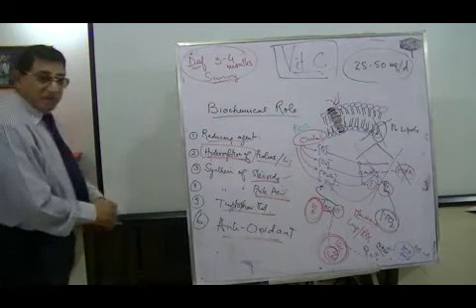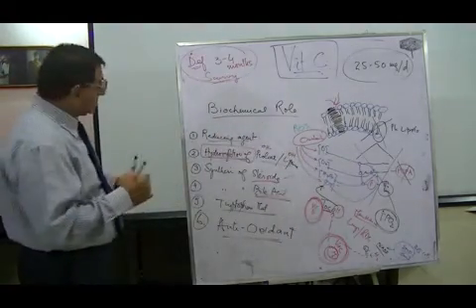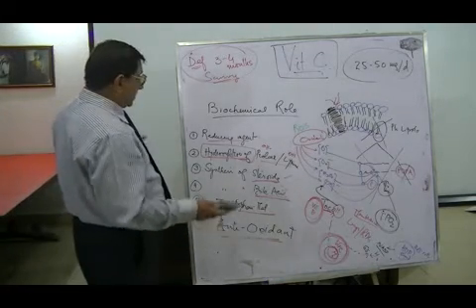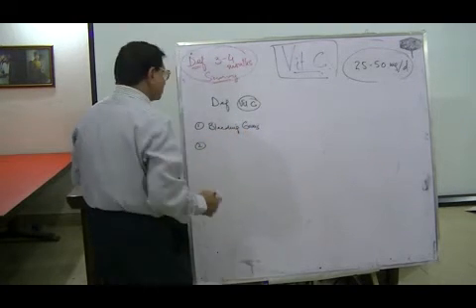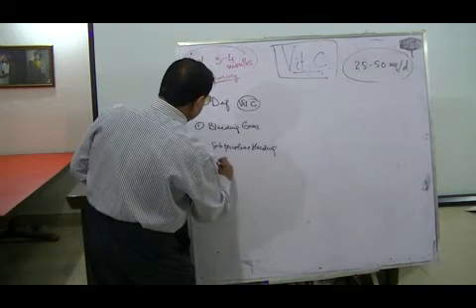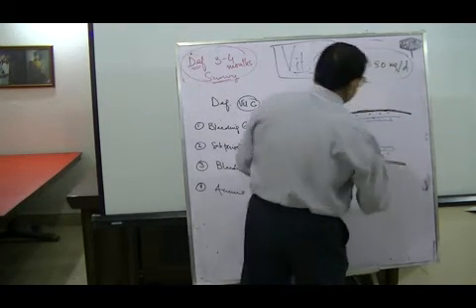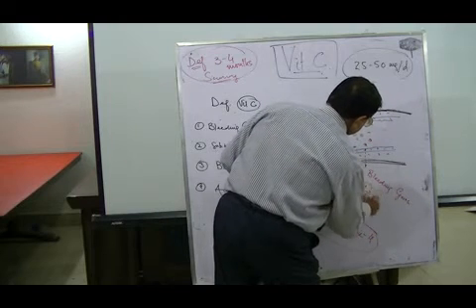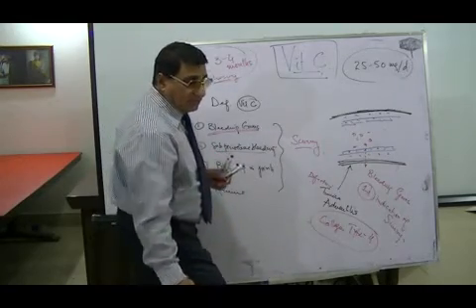Vitamin C (Ascorbic acid) | Part 2 | Bio Chemistry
Topic: Vitamin C (Ascorbic acid)
Vitamin C, also known as ascorbic acid and ascorbate, is a vitamin found in various foods and sold as a dietary supplement. It is used to prevent and treat scurvy. Vitamin C is an essential nutrient involved in the repair of tissue and the enzymatic production of certain neurotransmitters.

Video/Lecture Credit: Dr tariq Feroze Khawja.

If you are using an acetylcholine (ACh) precursor like Alpha GPC or CDP-Choline in your nootropic stack, you should be using Vitamin B5. Because B5 is needed to make Coenzyme-A (CoA). CoA and choline are needed to synthesize acetylcholine.

If you’ve added choline to your racetam stack and still get a “choline headache” it’s likely because you don’t have adequate Vitamin B5 in your system.